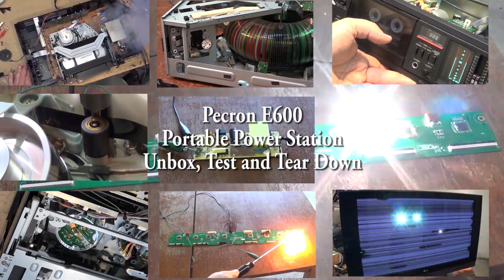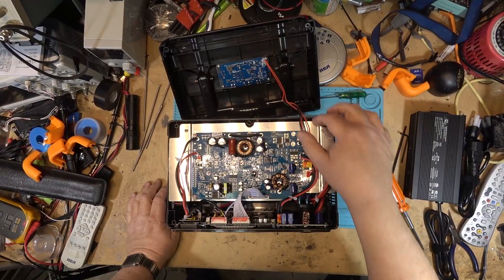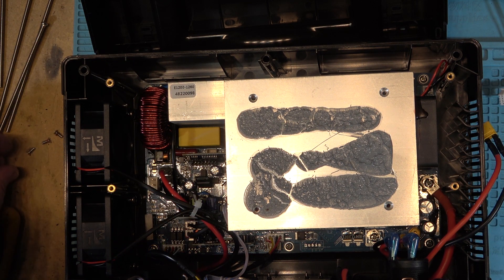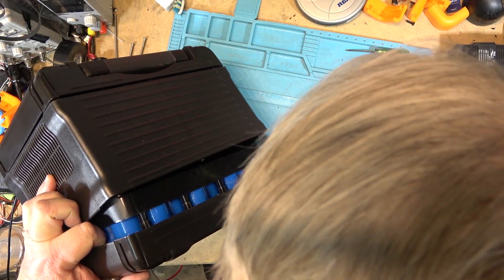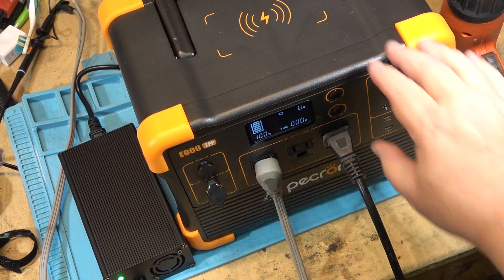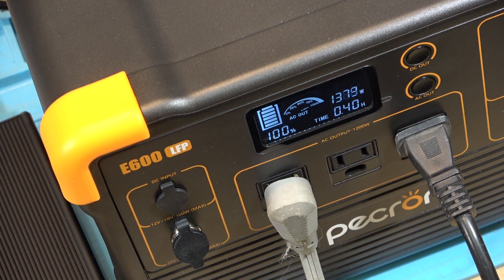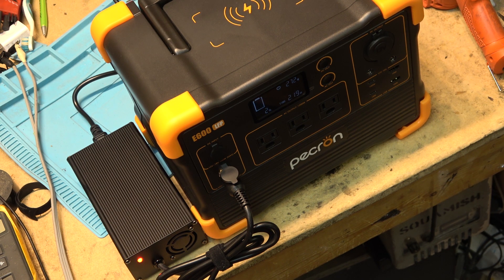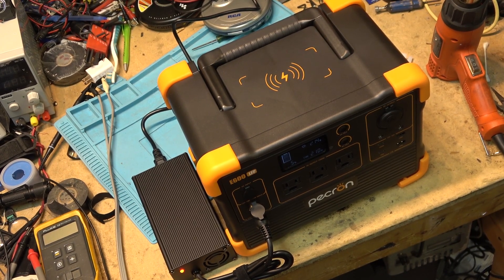Pecron E600 LFP Portable Power Station Unbox Tear Down and full test in OVERLOAD condition Will It B